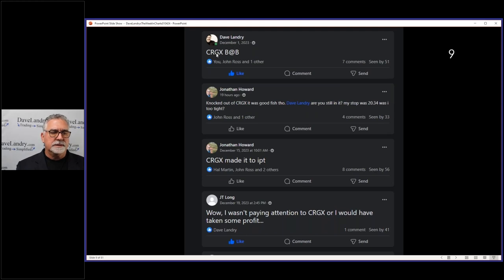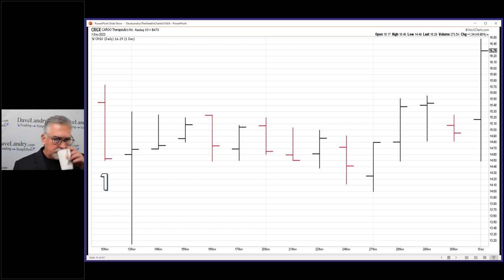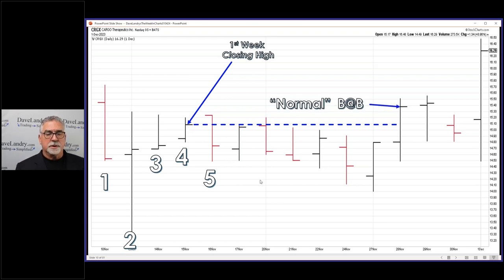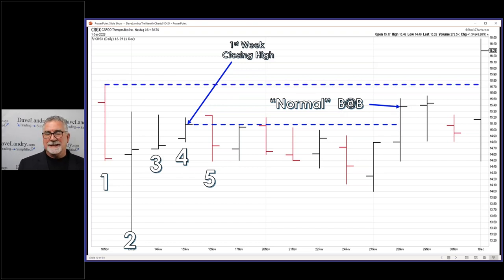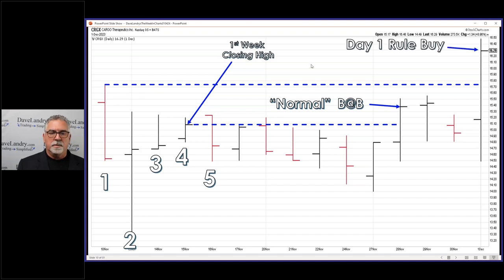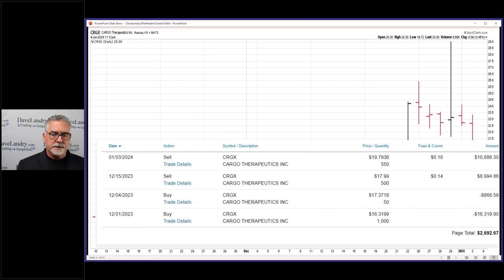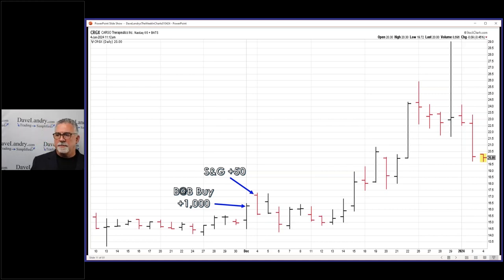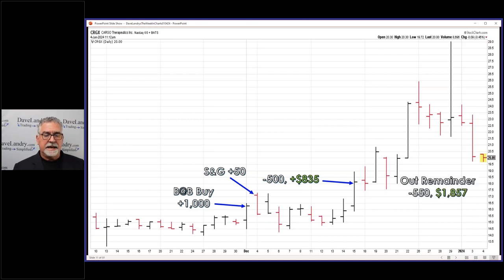IPO Buy At B Day One Rule-Dave Landry On Trading Successfully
Dave explains the "Day 1" rule for his Buy At B Setup